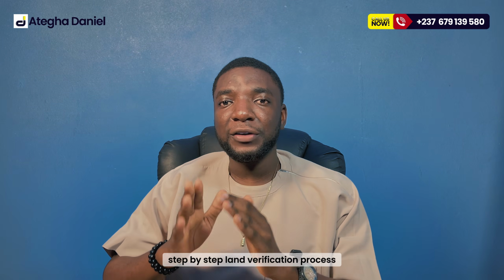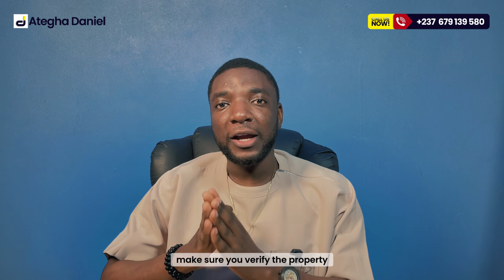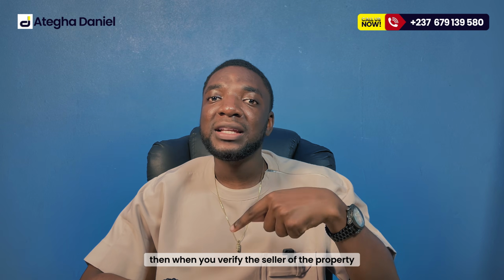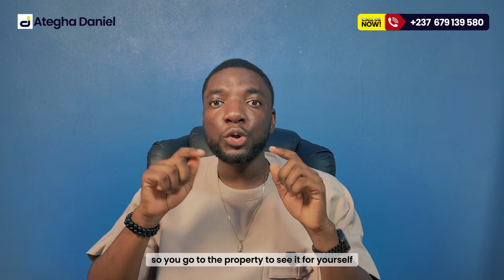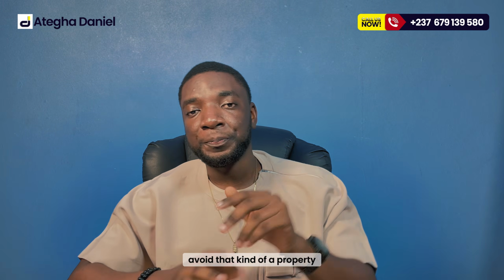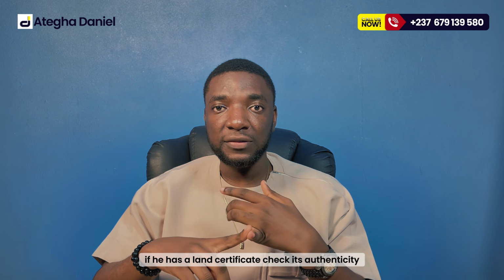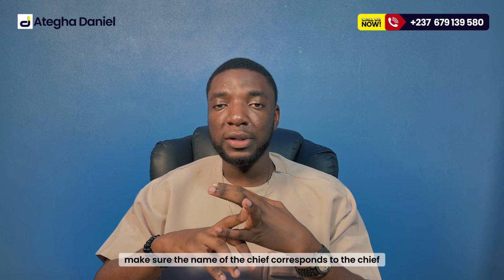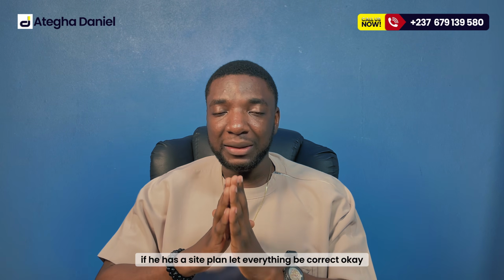The Real Way to Verify Land in Cameroon (Step-by-Step) | Buying Land in Cameroon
In this video, I walk you through the essential steps to ensure your investment is safe and legitimate.

Proper documentation in real estate prevents argumentation.

Whether you are looking at land in Buea, Douala, or the Southwest region, these verification steps are your best defense against fraud and land disputes.

What you will learn in this video:
Step 1: Identifying the Property – Knowing exactly what and where you are buying.

Step 2: Verifying the Seller – How to check the integrity and track record of the real estate company or individual.

Step 3: Site Inspection – Why seeing the land in person is non-negotiable (and what red flags to look for).

Step 4: Document Verification – How to authenticate Land Certificates, Chief Attestations, and Deeds of Assignment at the land registry.

Step 5: Checking for Conflict – Simple ways to ensure there are no hidden disputes or family restrictions on the property.

Buying land is one of the best ways to build generational wealth and achieve financial freedom through land banking. Don't let a lack of information stand in your way!